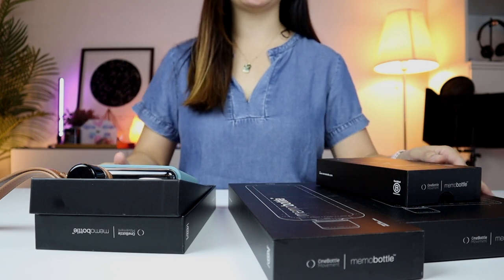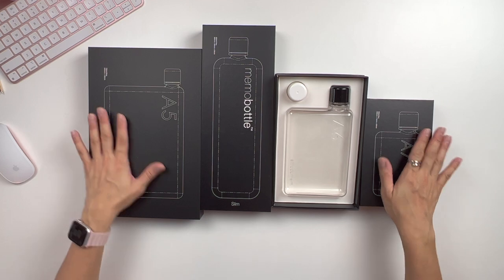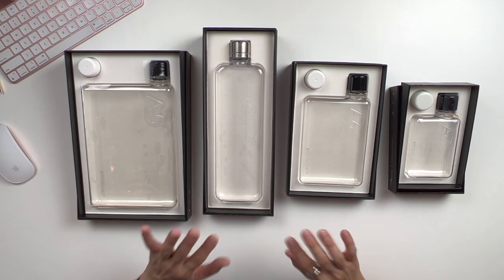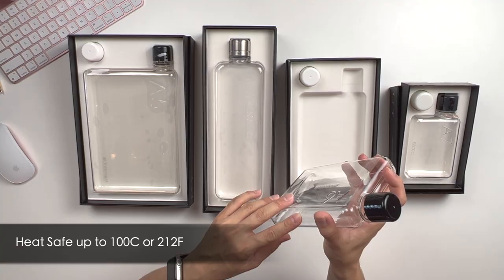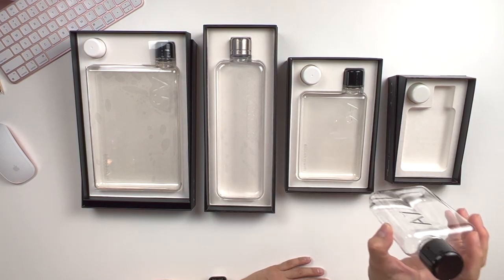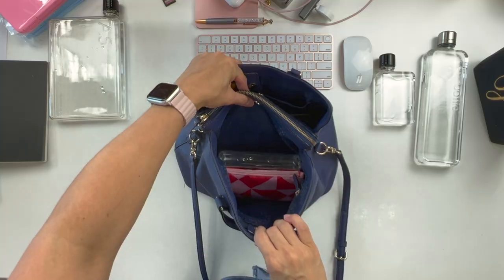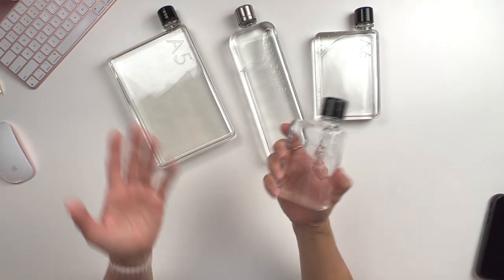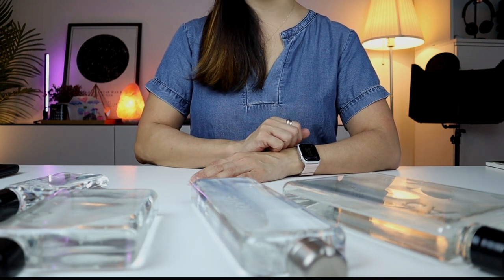The Memobottles Collection 2022 | Full range comparison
Hey what's up guys! Welcome to Part 1 of a 2 Part episode on the entire Memobottles range. So in this episode, we will be checking out the entire Memobottles range of bottles. As usual, I will always give you a side by side comparison between all the bottles. You'll find DEMOs on how each Memobottle fits in your life and the bags you carry.

So I hope that this video helps you figure out which Memobottle is best for you and your lifestyle.

And Hey! Don't forget to check out PART 2, where we dive into all the accessories such as the silicone sleeves, lanyards and desk stands.

How to clean your Memobottle? (This guide is provided by Memobottle)
A great and natural way to clean memobottle is using vinegar solution (1 part vinegar and 4 parts water) or you can alternatively use bottle cleaning tablets from your local pharmacy. We recommend rinsing it out daily and topping it up with fresh water to avoid any build up.
If you have a long wire bristle brush this will also be useful as you can twist the wire as needed to reach the bottom and sides of the bottle.

The seal in the lid can also be removed if cleaning is required, and placed back in the lid to use as normal. You may need a tool to help leverage the seal from the lid base such as chopstick etc.
All bottles are also dishwasher friendly and can be placed alongside your dishes for an easy clean.

Time stamp:
00:00 - 02:30 - Welcome & Overview of Memobottle
02:31 - 03:20 - Packaging
03:21 - 03:48 - What's in the box?
03:49 - 4:02 - Introducing each Memobottle
04:11 - 05:08 - Dimensions & Capacity Comparison
05:09 - 06:02 - Design
06:03 - 07:32 - Material
07:34 - 08:30 - Add a Vitamin Boost to your water
08:31 - 09:59 - Memobottle Walkthrough - A7 Memobottle
10:00 - 10:49 - A6 Memobottle
10:50 - 12:17 - A5 Memobottle
12:18 - 13:30 - Slim Memobottle
13:31 - 15:01 - Can Memobottle stand on its own?
15:02 - 15:41 - Can I put alcohol in my Memobottle?
15:42 - 16:07 - What about Carbonated drinks?
16:08 - 16:50 - Visit Oribags.com / Good Bye